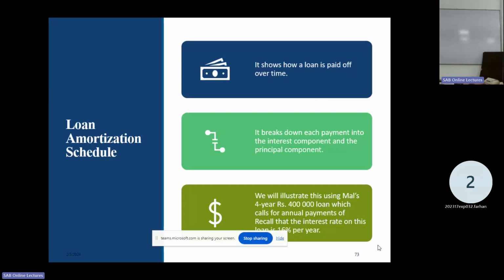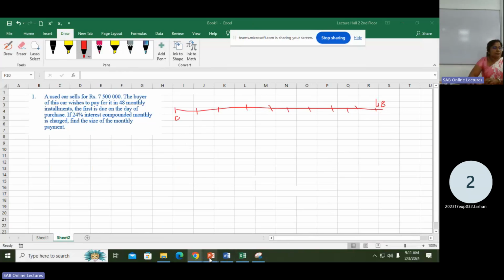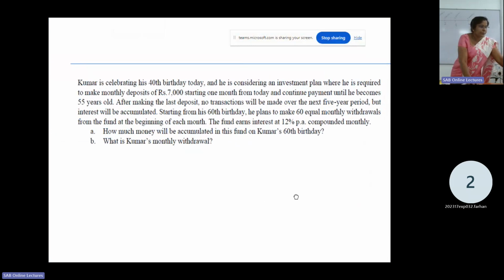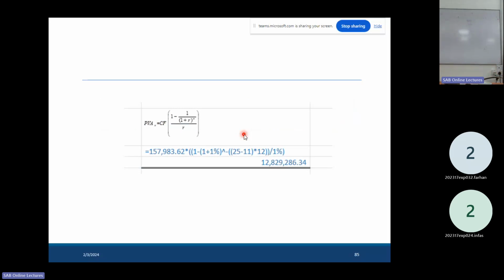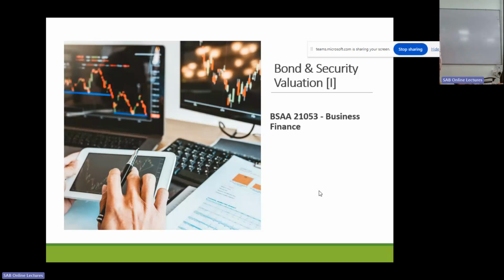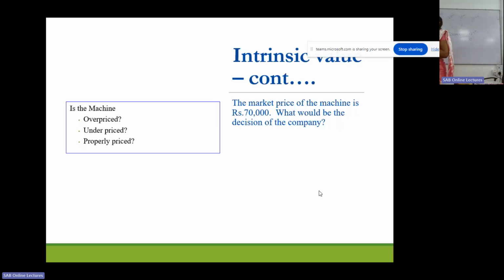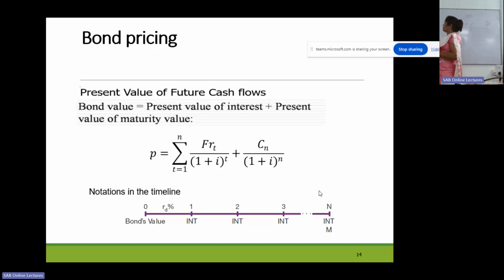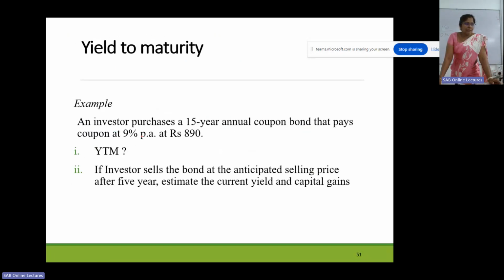BSAA 21053 Business Finance - 17B EXP - 2024.02.03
411 Colombo - Galle Main Rd, Colombo 00400
Tel - 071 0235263 (WhatsApp/ Voice)